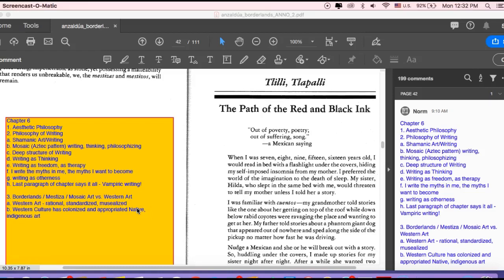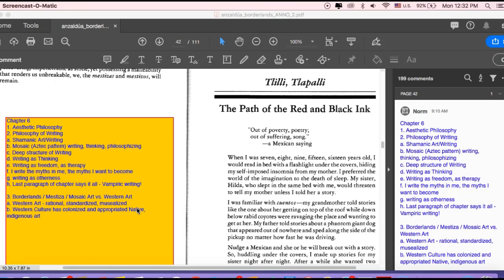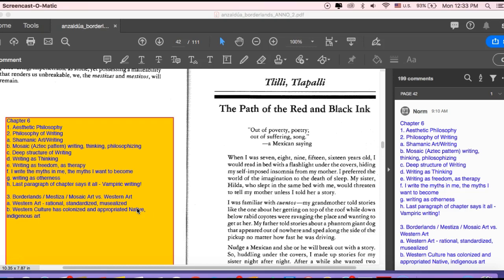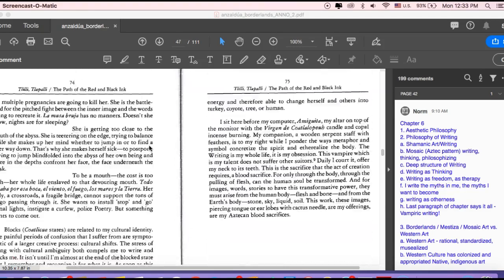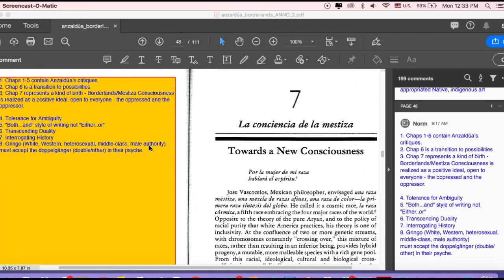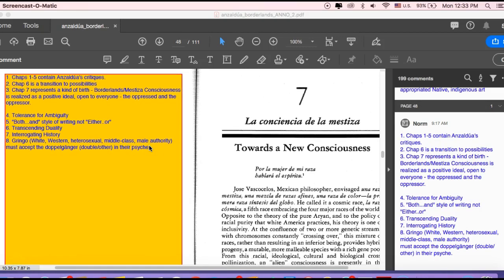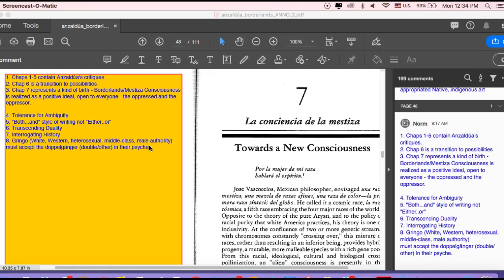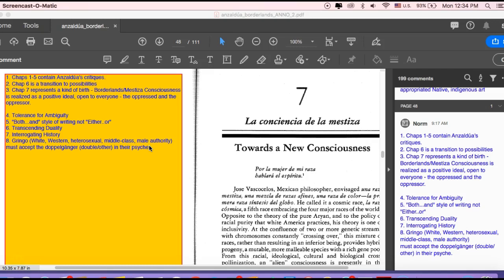10.27: Borderlands_Reading Annotation_Chaps6-7